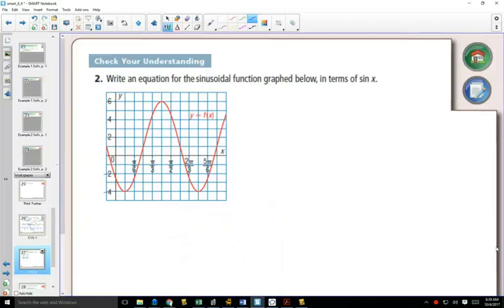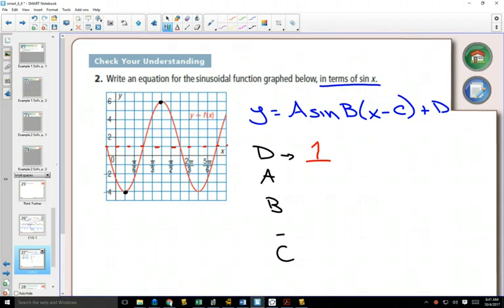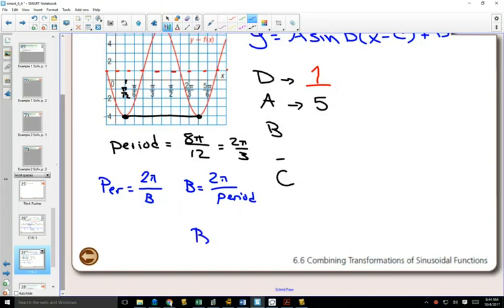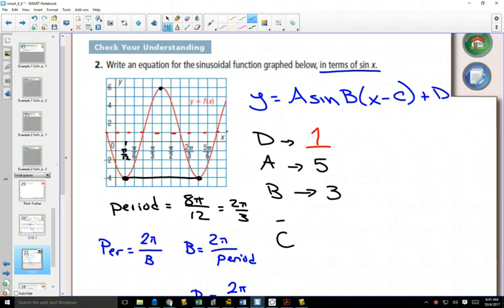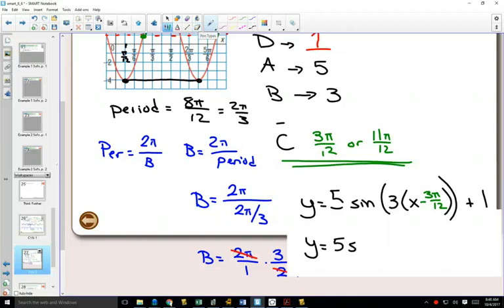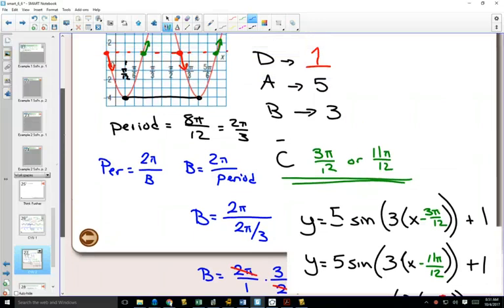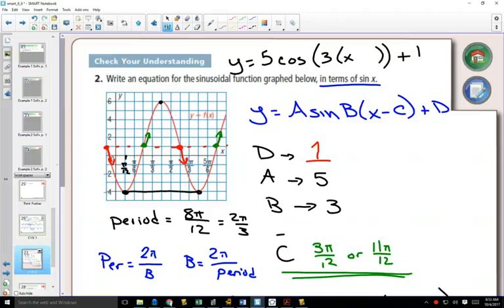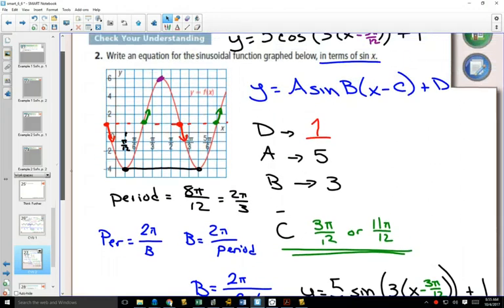40IB 6 6 Example 2